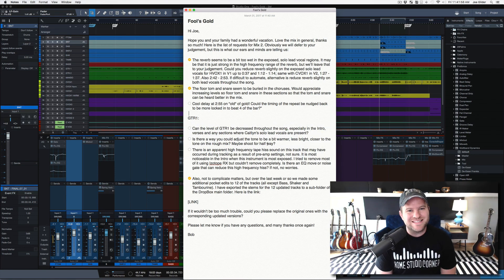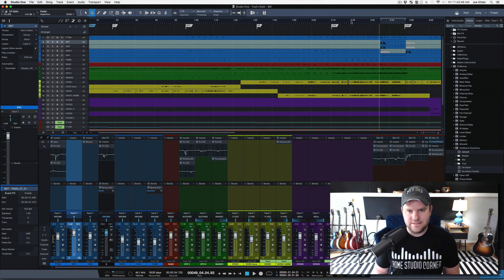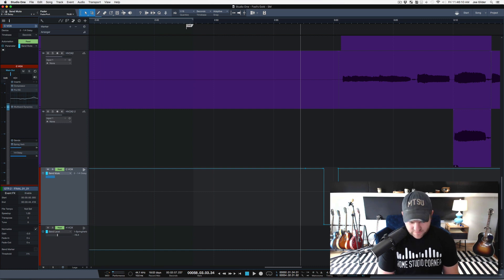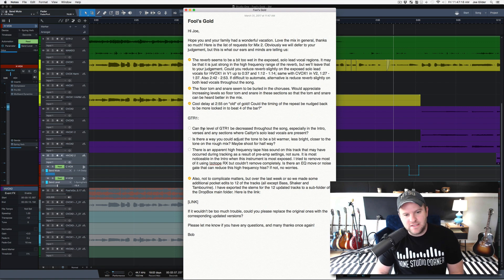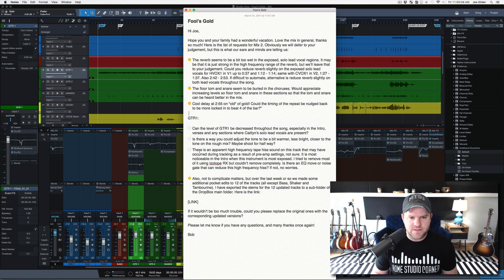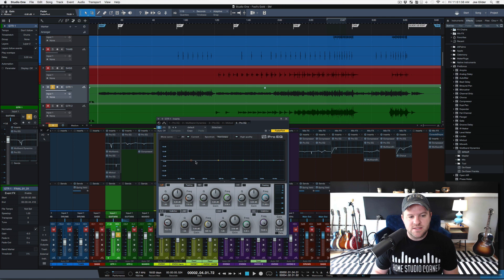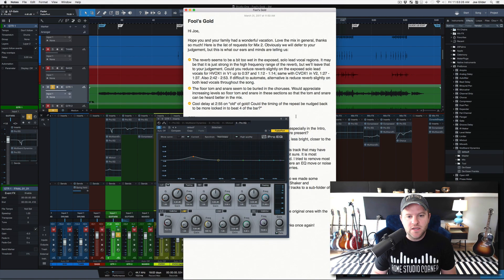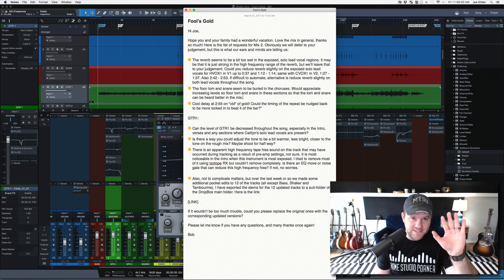Mix Together | "Fool's Gold" by Sunday Muse | Guitar EQ Tweaks [13]